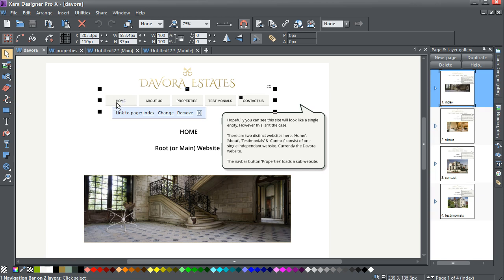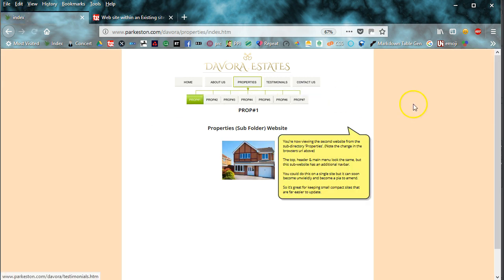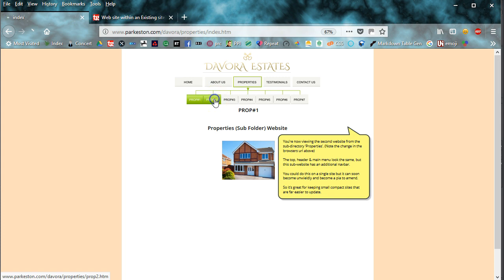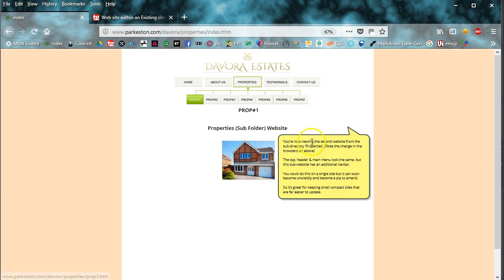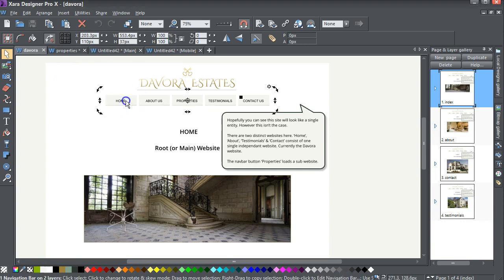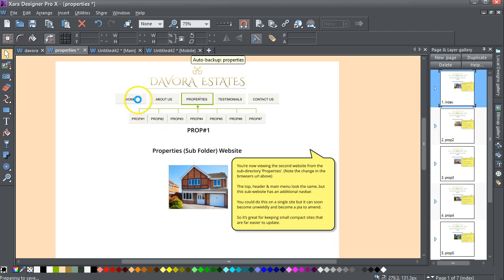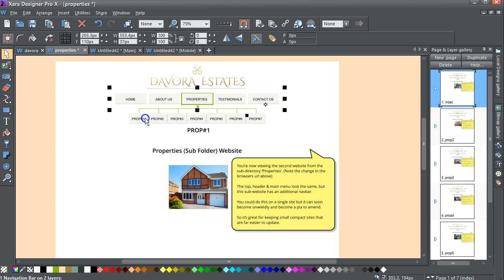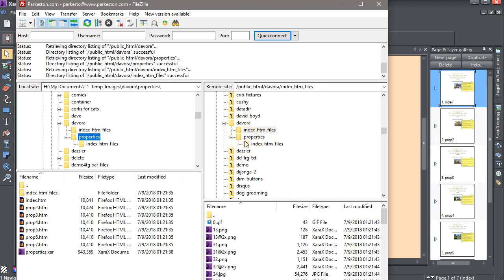Sub-Sites in Xara